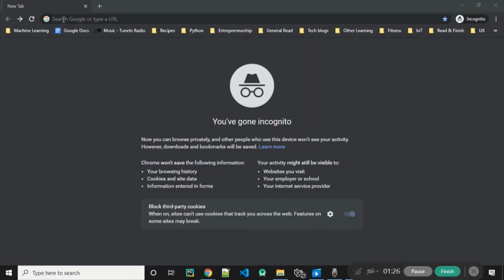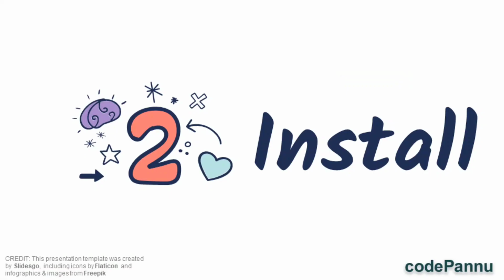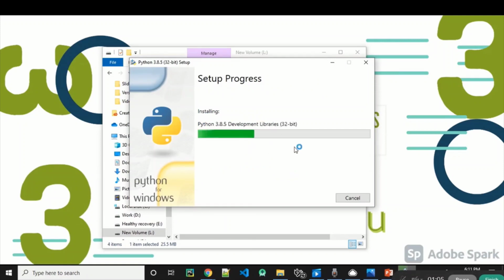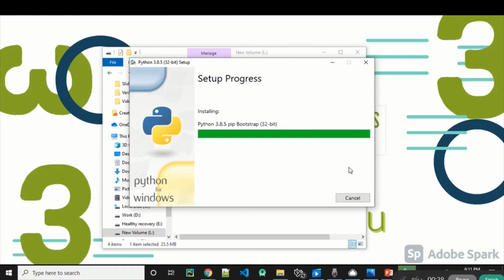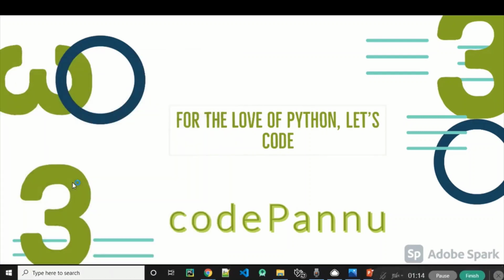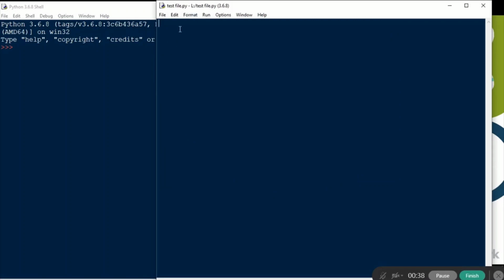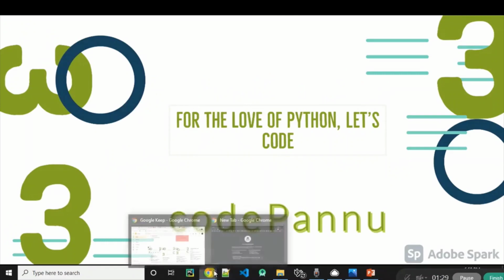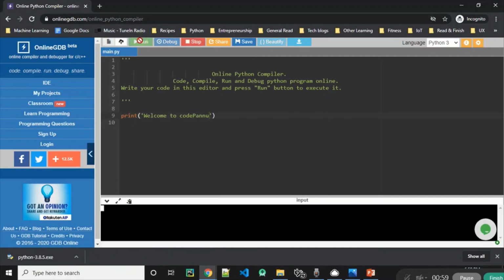L1 - Wk 0 - V1 - Installation of python on windows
Hello students, learn how to download, install, open python IDLE and write code in easy steps. If you dont want to install python you can follow the online compiler option too.

Codepannu.com is a training initiative for school students above the age of 11.

codePannu translates to 'write code' in tamil, and we want to help you to not simply 'write code' but build websites, games and apps. We want to create India's next generation tech entrepreneurs and innovators 🤩.